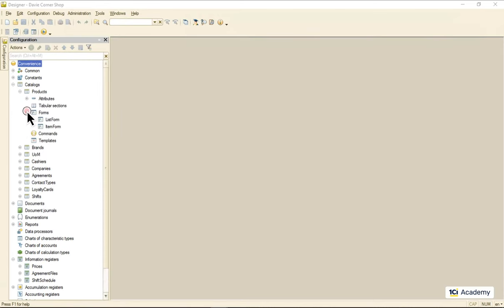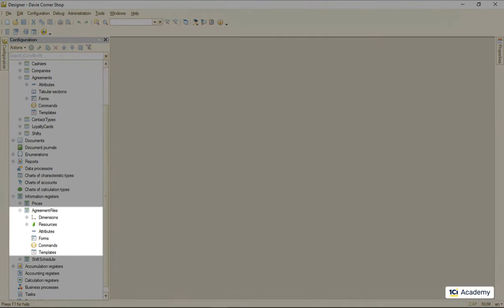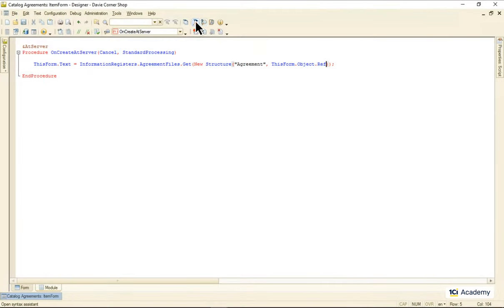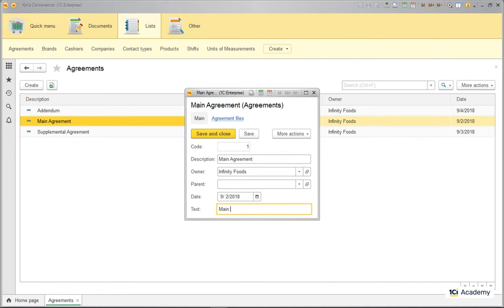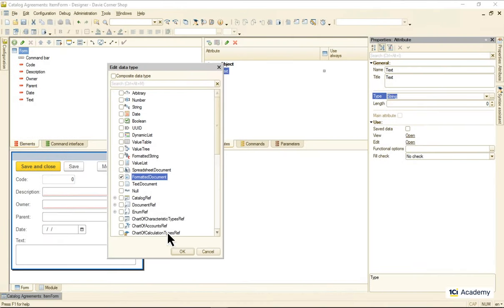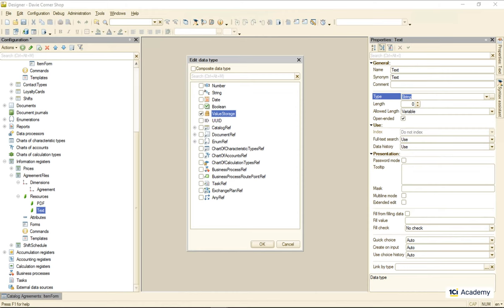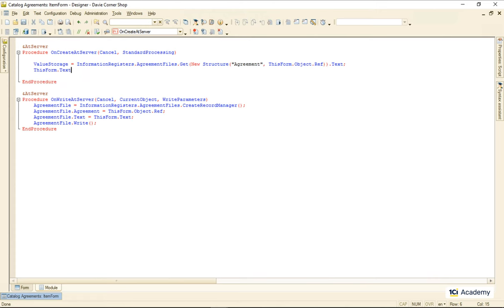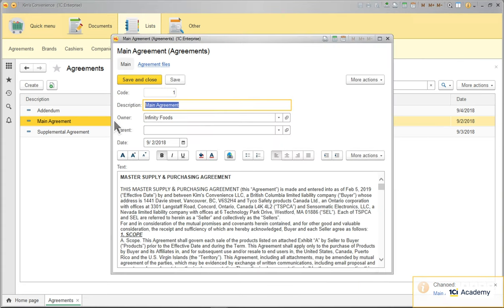Module 4. Episode 3. Formatted document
1C Junior Developer training course
Module 4. UX/UI basics

So, when we want to show a user a single value and let them edit it on the form, we use a Field element. This form element is connected to a form attribute that has a specific data type. Depending on that type, the Platform offers one or more ways of displaying this kind of data. In the next few episodes we’ll take a closer look at how the Platform shows attributes of different types using the Field element. Let’s start with the Formatted Document attribute.

Remember our agreements we store in this catalog? Some time ago we decided to store their PDF files separately - in this information register down here. The register’s only dimension refers to the agreement this record belongs to. The register’s only resource stores the PDF version of the agreement, while the agreement text still sits in the catalog itself. We don’t want anything potentially bulky in the catalog, so let’s move the Text to the same register as well. Now we need to fix the item form, so I’m going here, deleting the Text element and adding a new independent Text attribute right here.

When the form is created on the server side, I need to fill out this attribute value with the value taken from the register. This code uses the register’s Get method, passing the current agreement reference inside of the Structure as a parameter. This method returns another Structure with all the resources in it, so I’m taking the Text element from the structure like this. I also want to save the agreement text into the register after the editing is done, so this is what I do. I’m creating a new register record using its manager’s object factory named CreateRecordManager. Then I’m filling out the record’s dimension with the current agreement reference, copying the agreement text, and saving the register record. Now let’s drop the Text attribute to the form and see how it all works. Looks good, except this field is a tiny bit smaller than I need for agreements like this one.

OK, let’s see if we can fix it. I can play with this Text element properties and turn on these MultiLine and ExtendedEdit flags.It helps a lot, although I could use some formatting options. You know - different font faces and sizes, pictures inside of the text, and stuff like that. OK. Let’s try and fix it.

First of all, we cannot implement this using the string-type attribute, right? Strings are basically plain texts. They can contain very few symbols we can use to format the text: line feed and tab are pretty much all there is. What we need instead of the String is called FormattedDocument. This smart guy knows not only how to show the text but also how to make it look awesome. Besides that, we need a set of commands we can use to change the text properties, insert links and pictures, etc. So, I’m adding a new command bar to the element list and telling it that it should take its commands from the text element. Being FormattedDocument, the text element has a full set of various formatting commands that go directly to the command bar.

Now we need to figure out what to do with this Text attribute we store the agreement text in. It also cannot keep the String type for the same reason - strings do not support formatting. Is there a FormattedDocument type among all types available in this list? Nope. So what do we do? Easy. We use ValueStorage. The thing with the ValueStorage is that the Platform treats it as a cat in a sack. It doesn’t know and doesn’t care what’s in there. It just puts in and gets out whatever you ask it to. So, we usually use ValueStorage to store bulky binary stuff - pictures, videos, documents of various formats, etc. But it can be easily used for data of any type the Platform does or does not know. Looks like the perfect fit (and the only choice) for our FormattedDocument.

Now we need to learn how to put this FormattedDocument cat into this ValueStorage sack and how to get it back out again. So, let me show you. This piece of code over here now returns a ValueStorage. It cannot be assigned to this FormattedDocument attribute directly. So this is what I do. This Get guy is the only method of the ValueStorage object and it, basically, just retrieves whatever is in there.

The same deal is with this line down here. We cannot put the FormattedDocument directly to the ValueStorage. So, we need to use this universal New object factory to convert it. Just like this. OK. Let’s see. I’m opening the Agreement, pasting its text to the Formatted Document, and now I can do all kinds of formatting right here. Now I’m saving the document and reading it back. All right. Looks perfect.